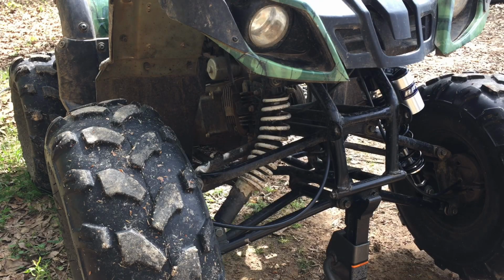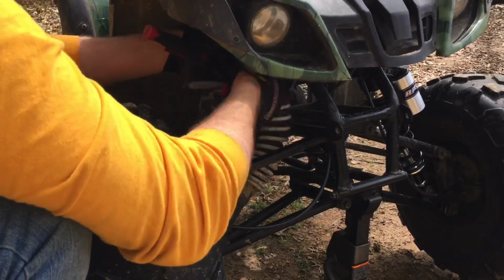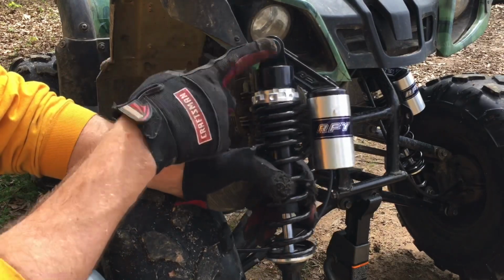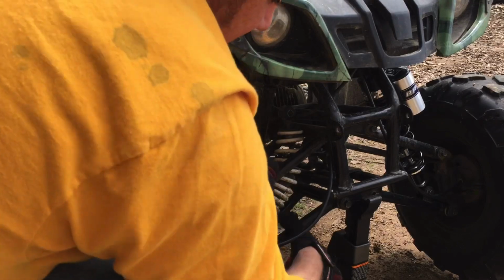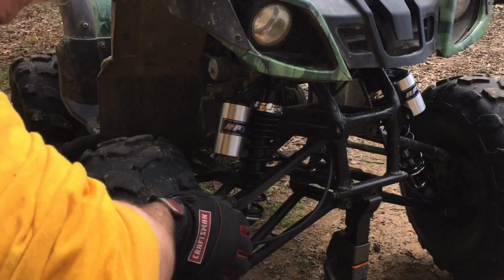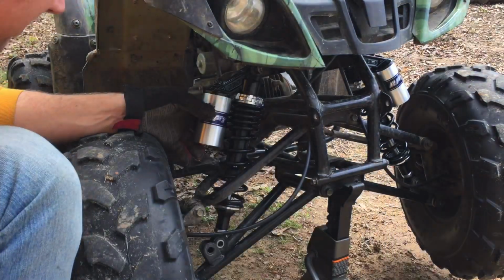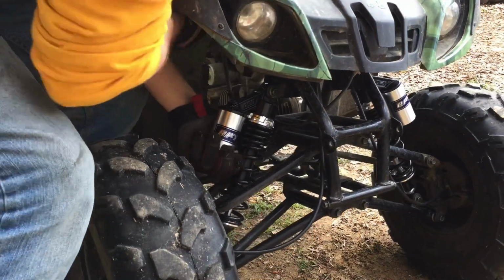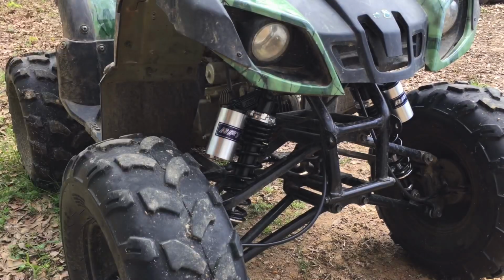DIY: Swap Chinese ATV shocks.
Super easy work here.  I make it look harder than it is.  I swapped all four on 2 ATV’s in under an hour.